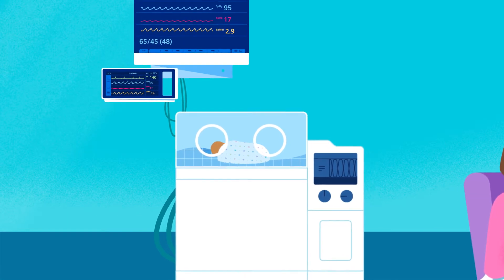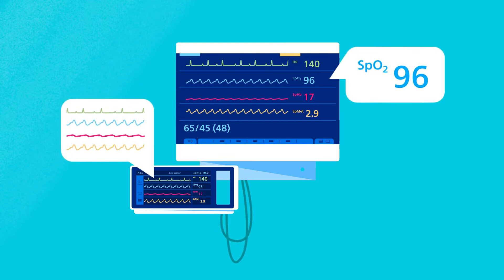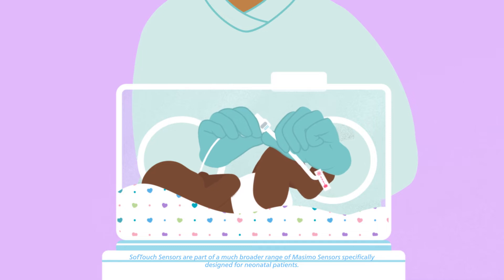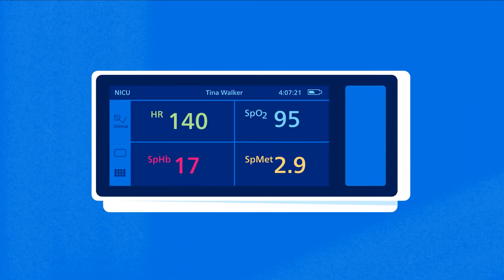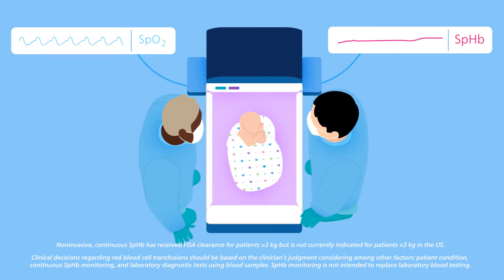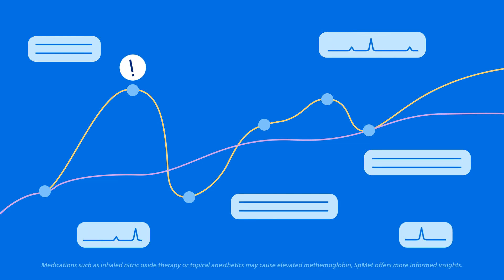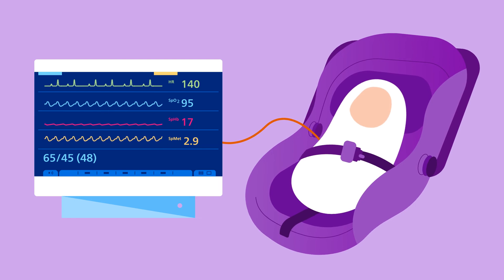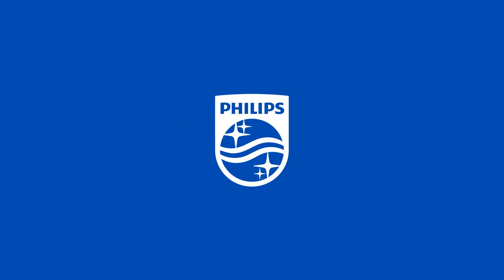NICU animation: Philips monitors and Masimo measurements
Philips monitors and Masimo measurements used throughout the NICU. Journey of the pre-mature baby in the NICU until released to go home with their parents.